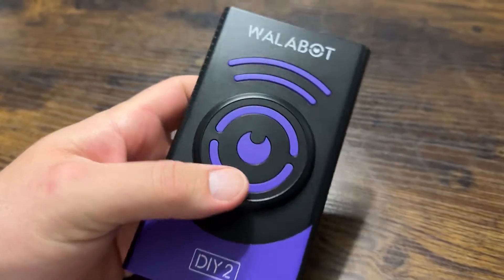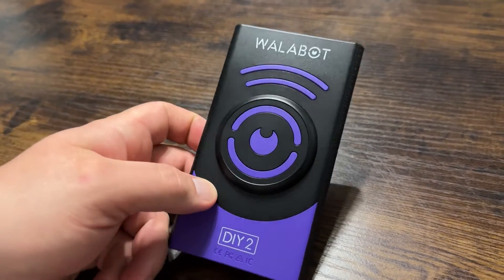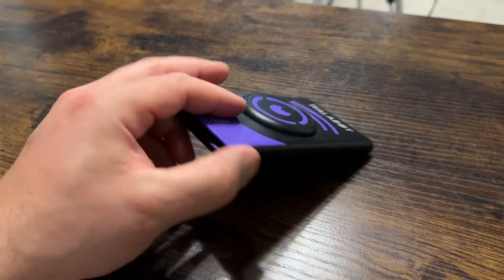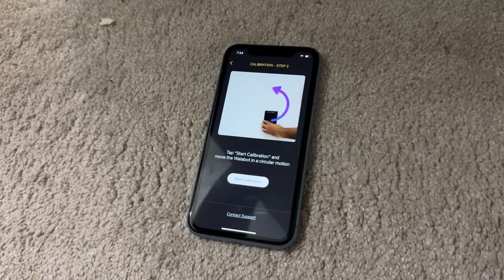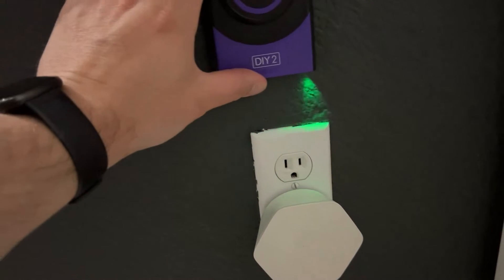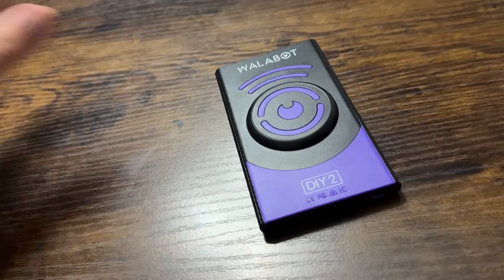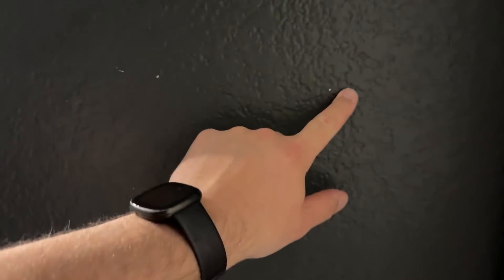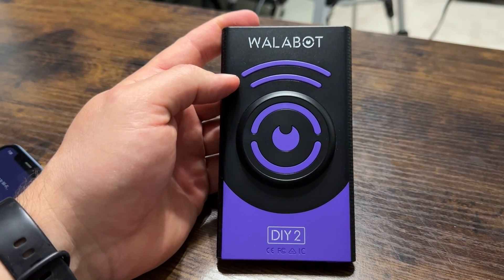WALABOT DIY 2 Advanced Stud Finder and Wall Scanner Review - Does It Really Work?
The Walabot DIY 2 is a next-level stud finder and wall scanner compatible with both iOS and Android smartphones. Unlike traditional beep-based scanners, this device lets you see inside walls to pinpoint studs, pipes, and wires, and even detects pests' movements, all up to 4 inches deep. Its Wi-Fi capability allows for remote operation, and a built-in battery means your phone's charge remains unaffected. Plus, its enhanced design ensures smooth scanning. Suitable for iPhone 7 and newer, as well as Android OS 9.0 and up, it's a must-have for DIY enthusiasts aiming for precision in their projects.